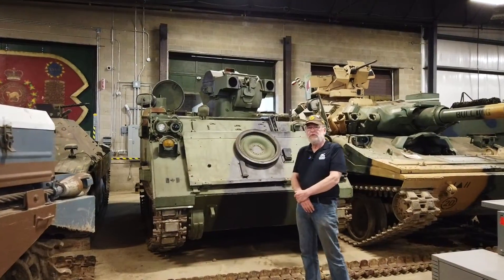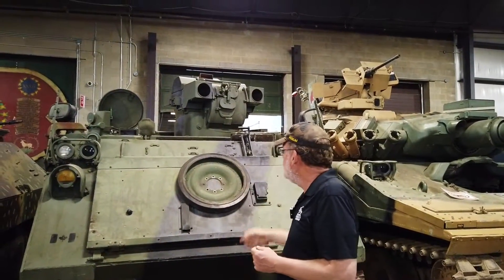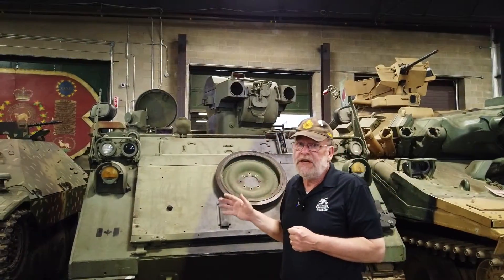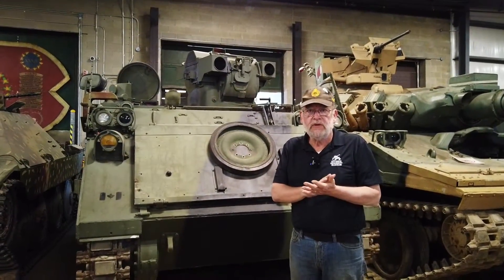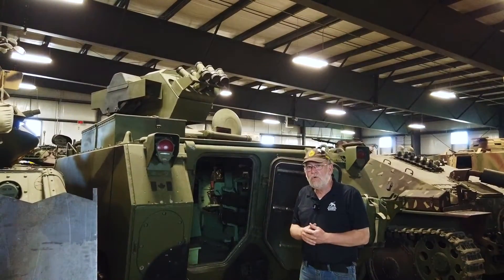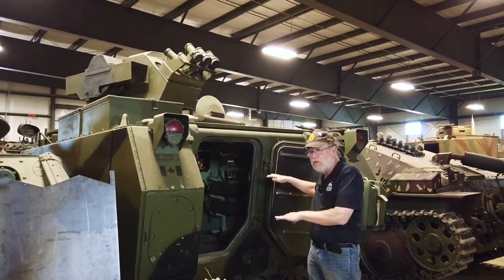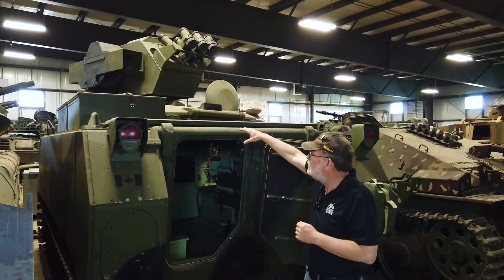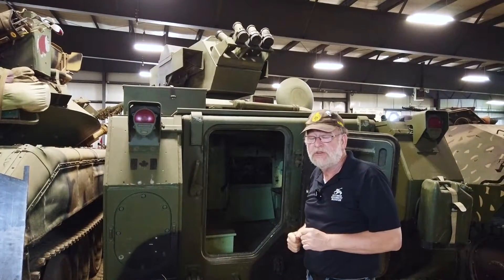Our Vehicle Collection: Canadian M113A2 TUA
Museum Operations Manager Dan Acre takes you on a tour the MVCC and has a closer look at the Canadian M113 TUA or Tow Under Armour.

You can support our museum by following us, making a tax-deductable donation or visiting our online gift-shop.

Hosted by Museum Executive Director Jeremy Neal Blowers
aka @tank_museum_guy